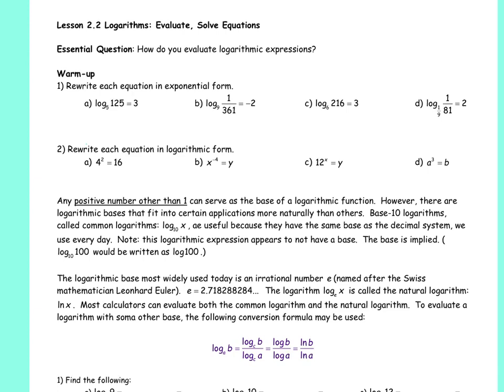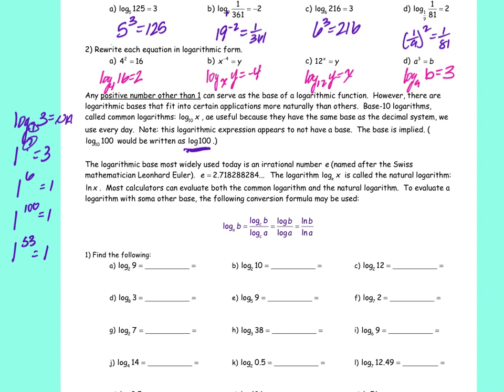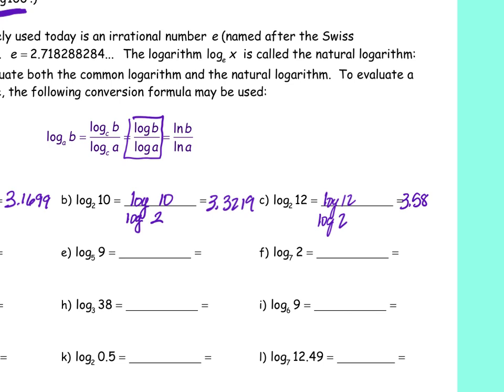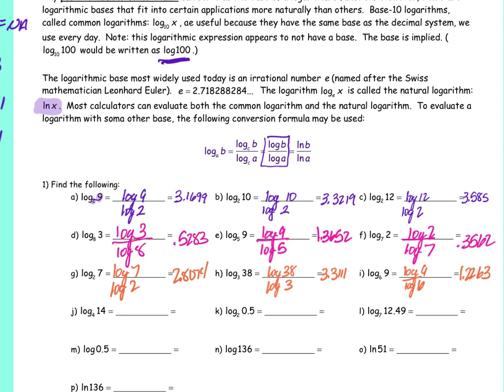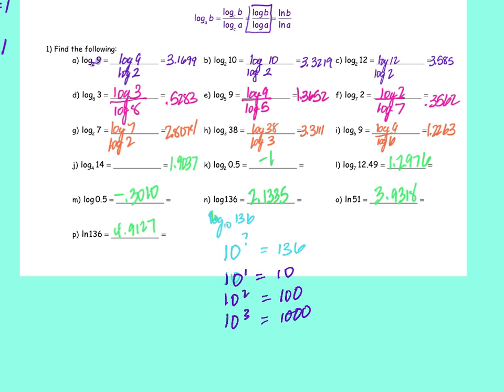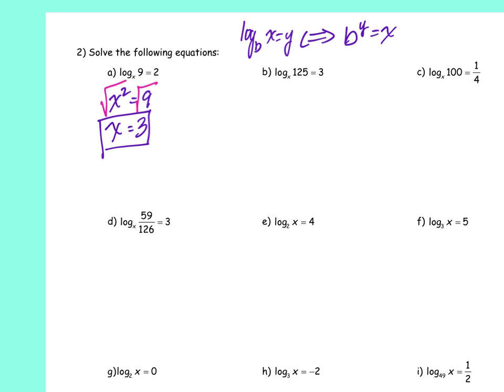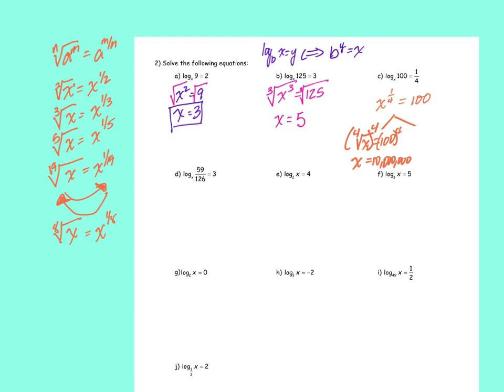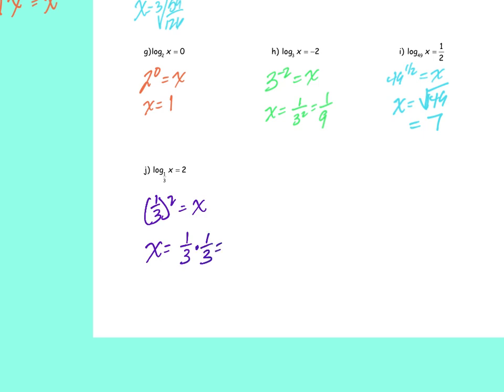Lesson 2.2 Logarithms- Evaluate, Solve Equations